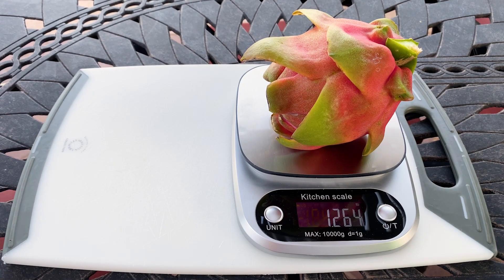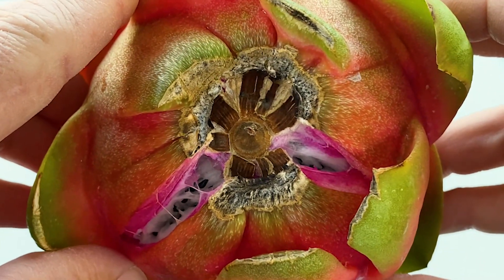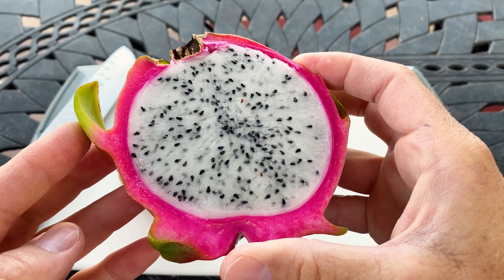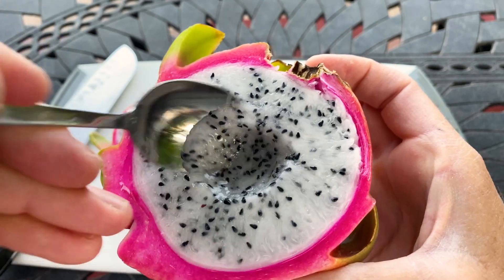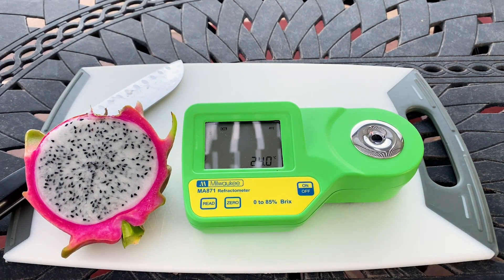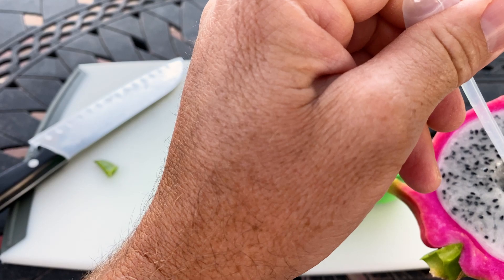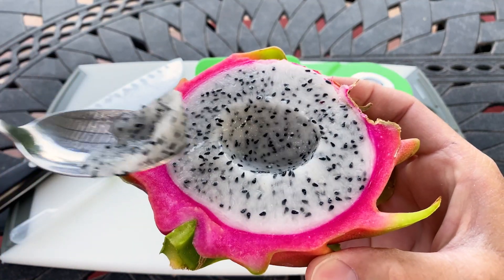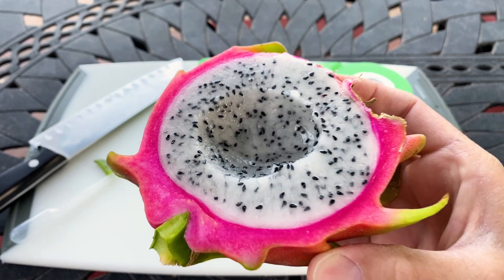SEOUL KITCHEN WHITE FLESH Dragon Fruit TASTING and REVIEW / Guess the BRIX? / Hybrid Variety